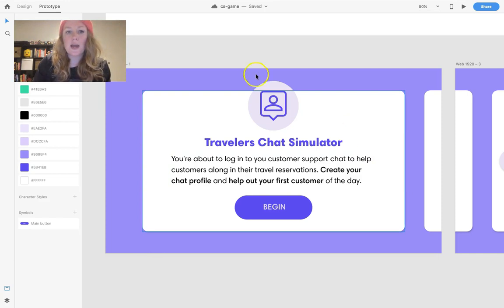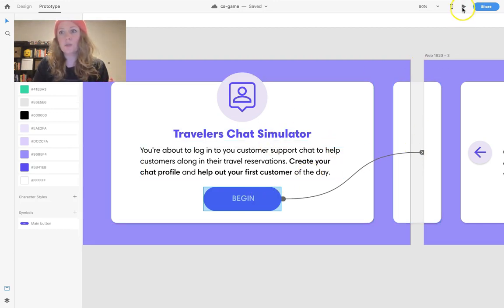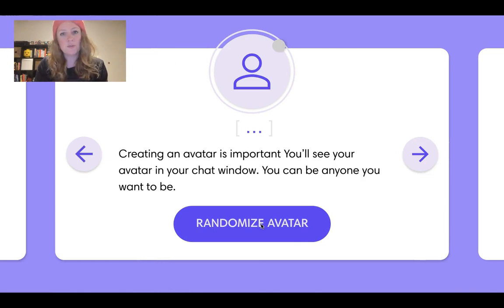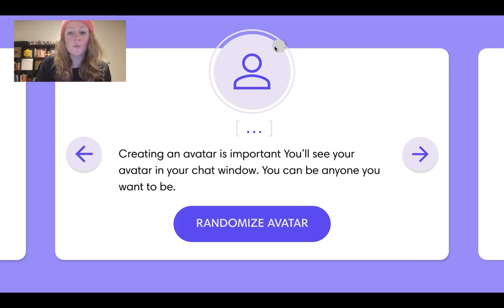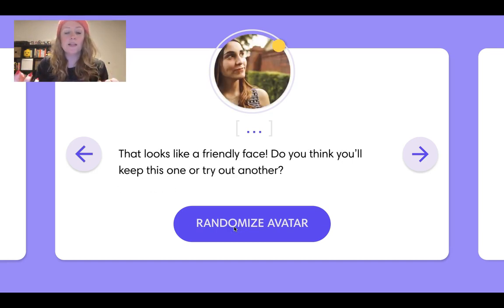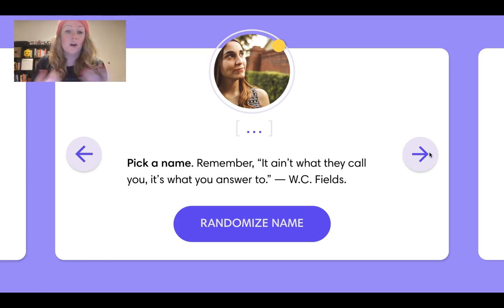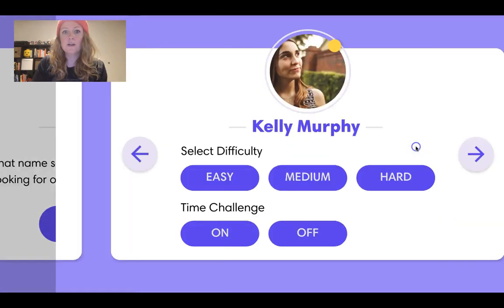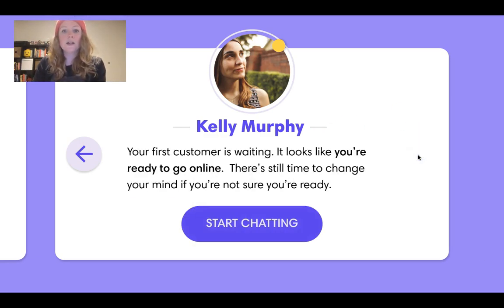Designing a Customer Service Game in @AdobeXD for @Articulate Storyline